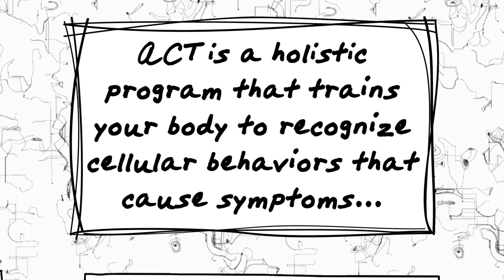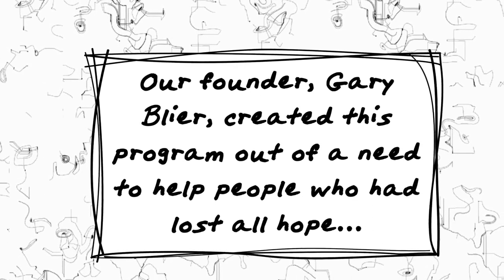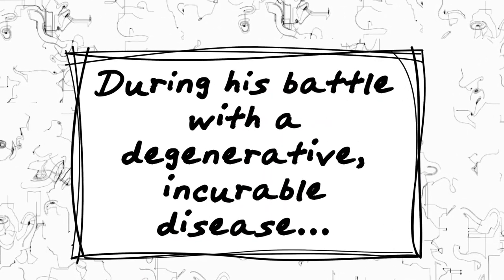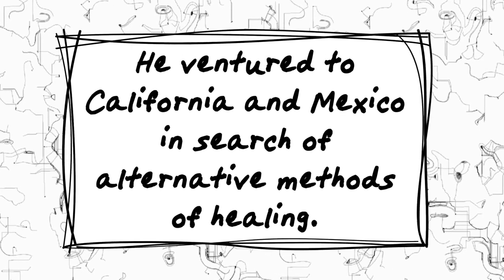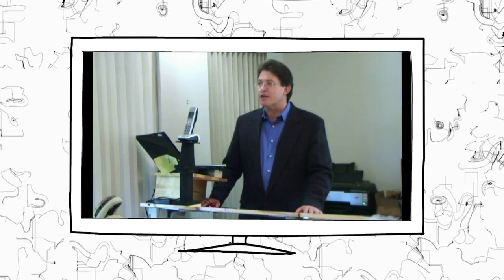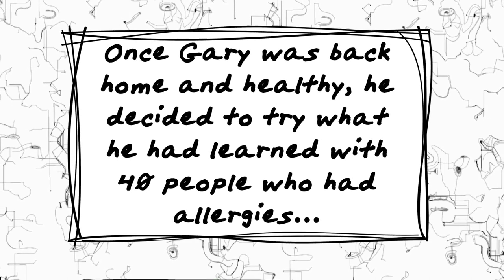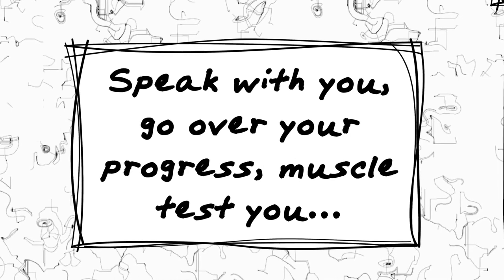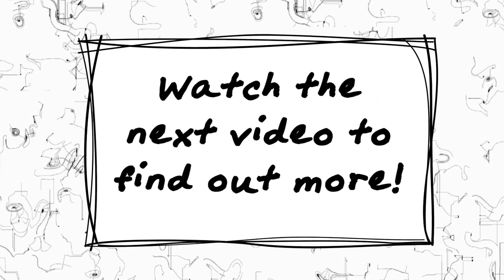What is ACT?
This is the second video of a new installment that will be featured on our website!

We hope you find this information interesting or helpful.

If you would like to learn more, sign up for a live Q&A call with Gary: